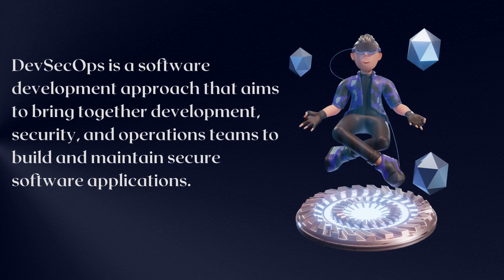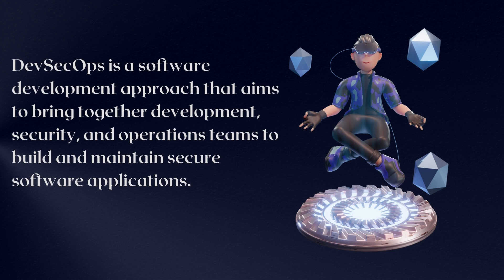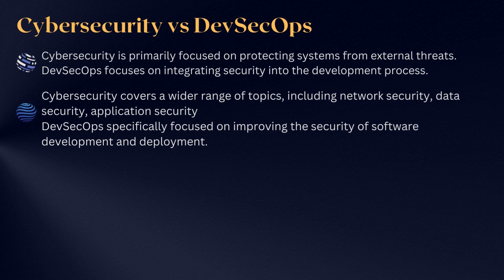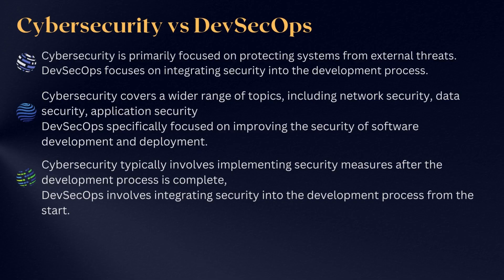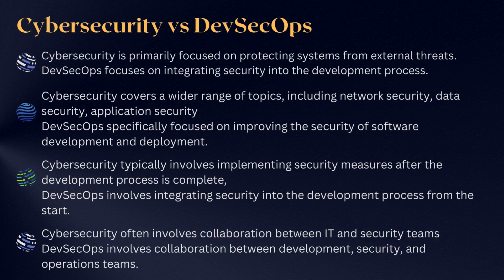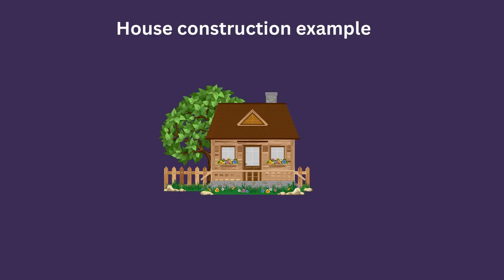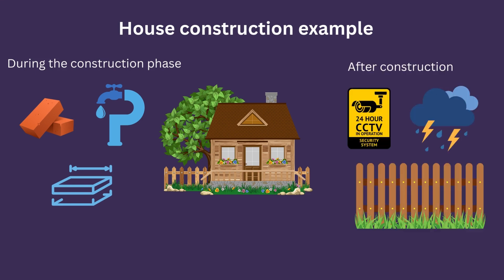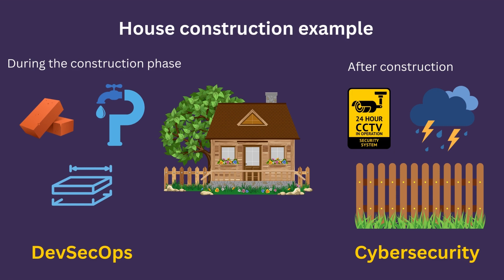Difference between DevSecOps vs Cyber Security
DevOps interview questions and answer course